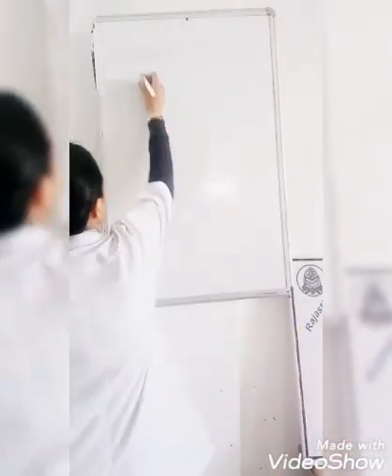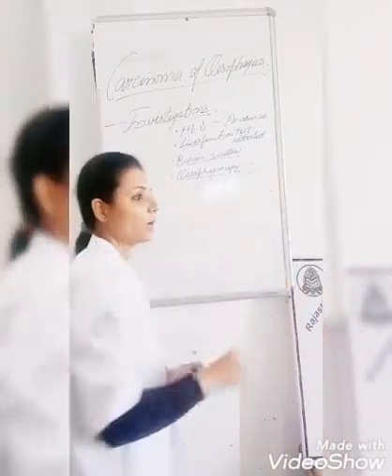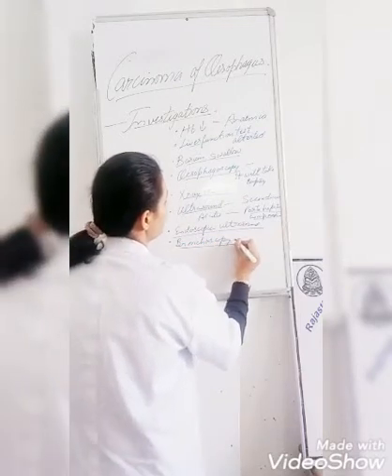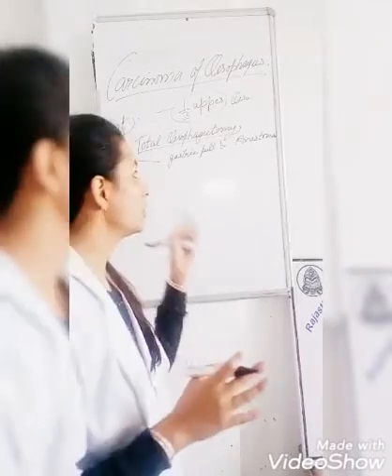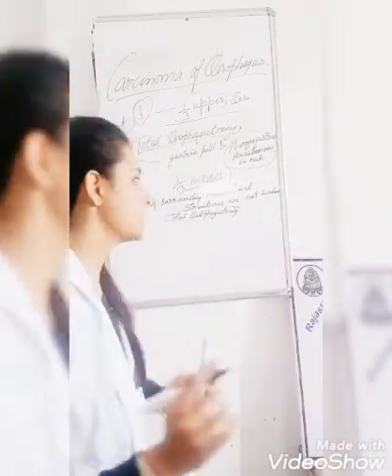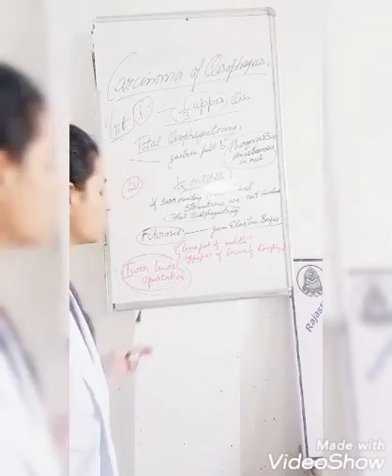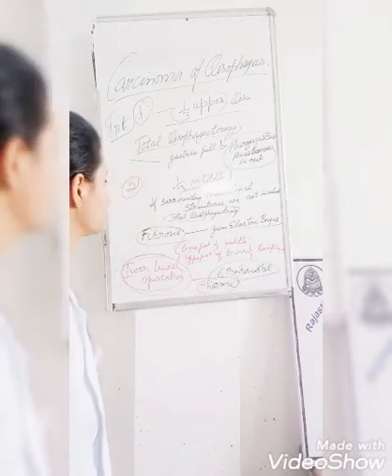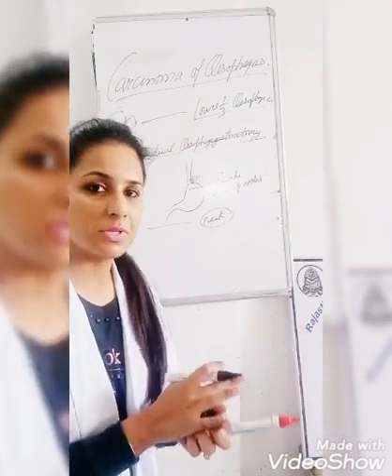Carcinoma of Oesophagus